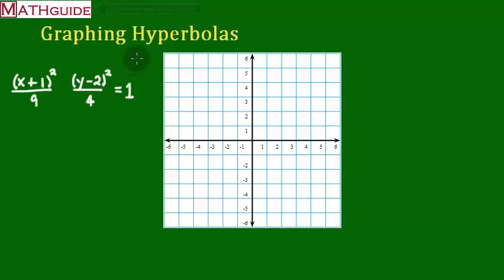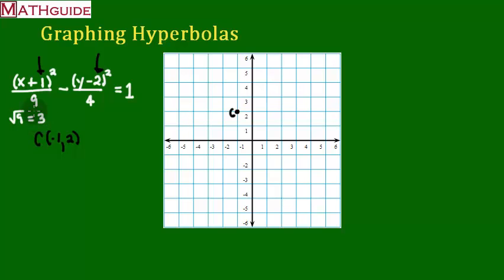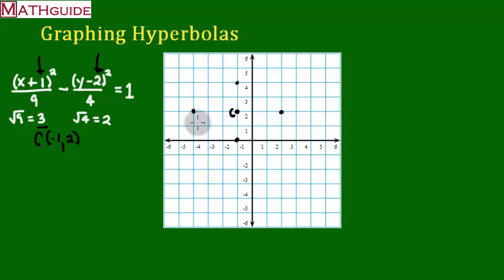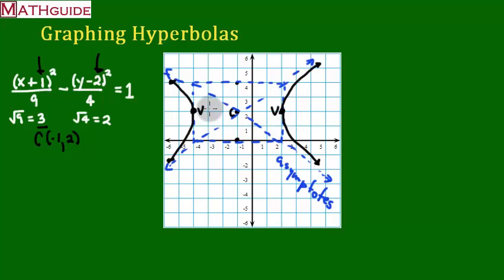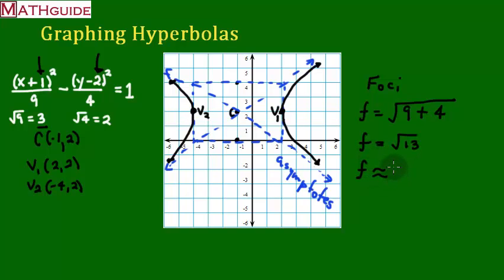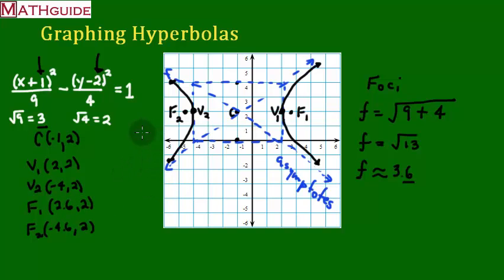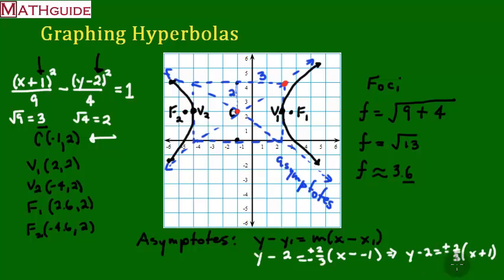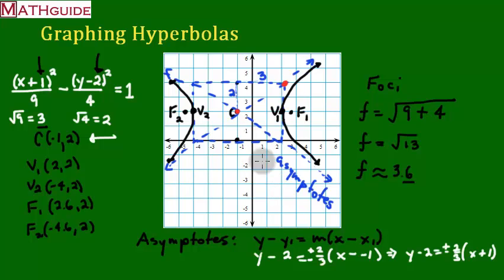Graphing Hyperbolas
This MATHguide video will demonstrate how to graph a hyperbola.  The video clearly shows how to locate the center, vertices, and how to calculate and locate the foci, asymptotes.